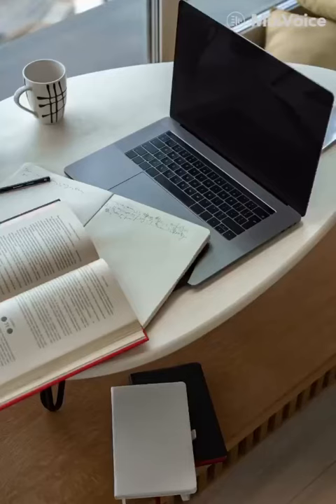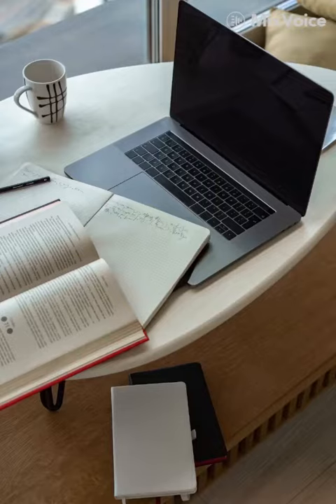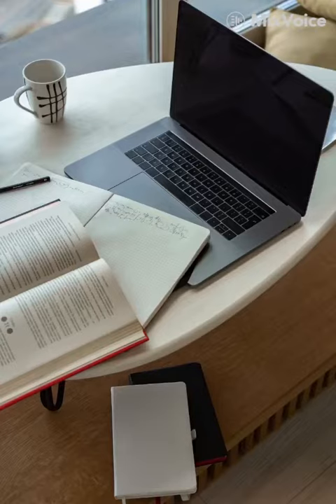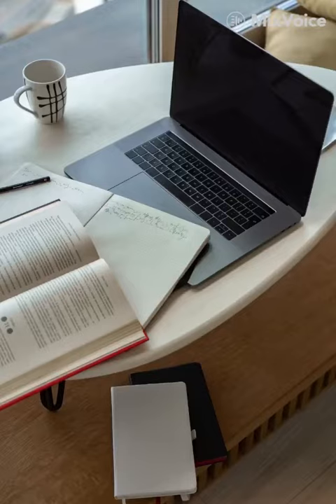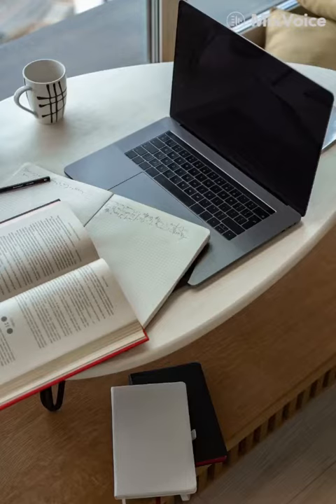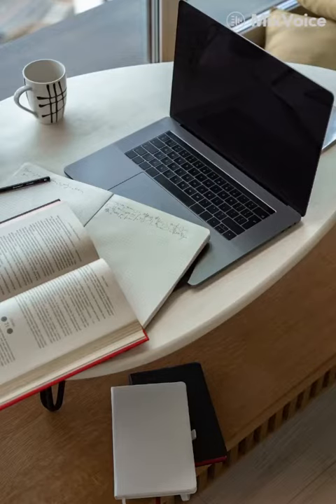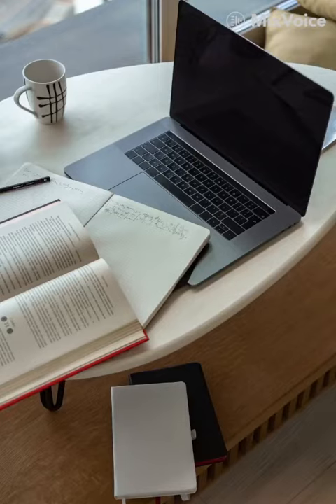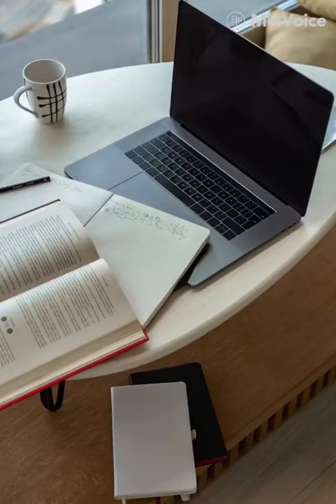The 15-Minute Talk: The Struggle to Profit with KDP on Amazon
"Struggling to turn your 15-minute talk or book on Kindle Direct Publishing (KDP) into profit? Discover actionable solutions to overcome this challenge. Explore the crucial role of marketing, visibility, and engagement strategies to elevate your book's presence on Amazon. Learn how to navigate the competitive landscape of KDP and turn your passion into a profitable venture!"